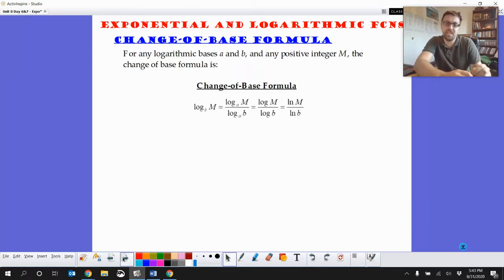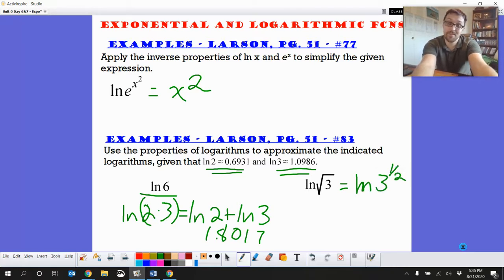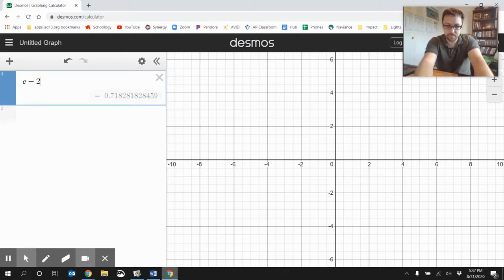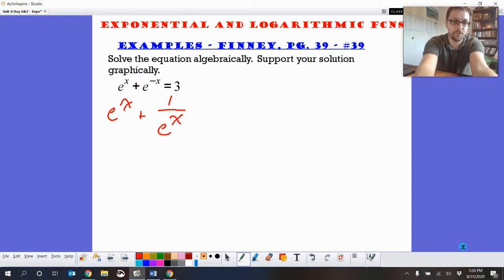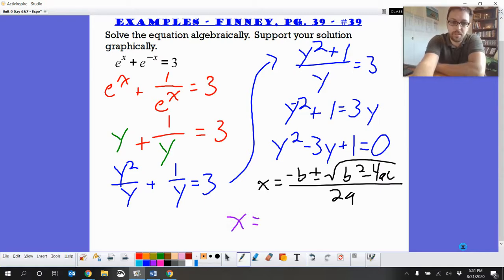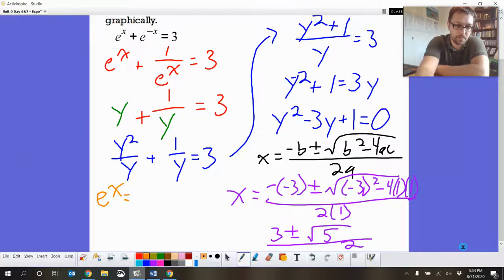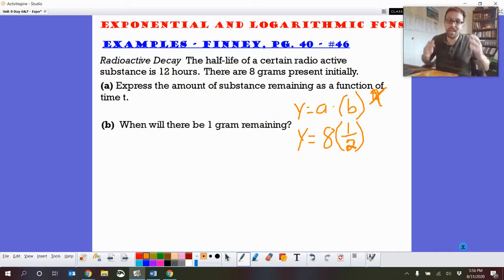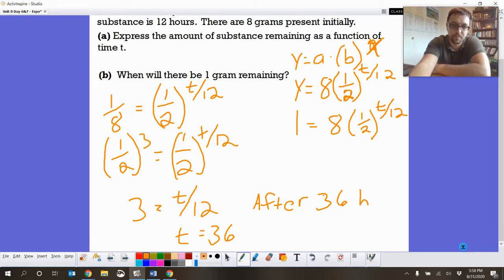Boot Camp 0-7 Logs and Solving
Chapters
0:00 Introduction
1:49 L-51-77&83
4:00 L-52-107
6:17 F-43-35
13:24 F-43-46
16:36 TLDR Summary